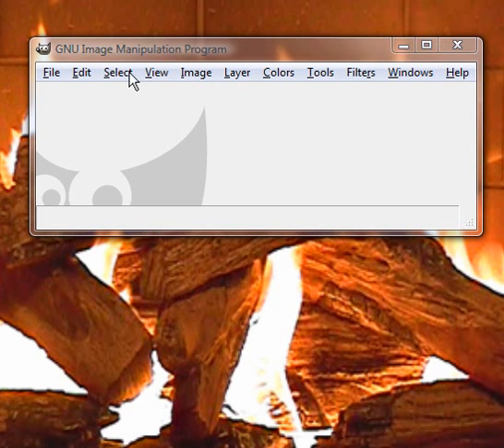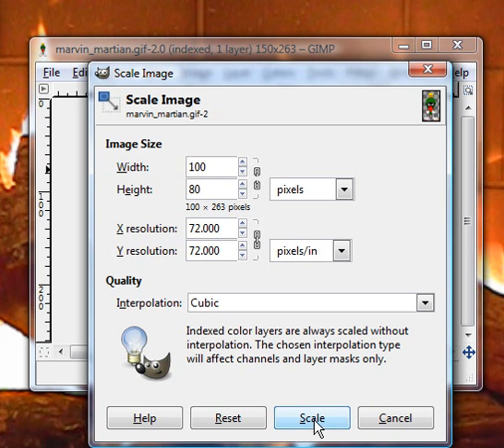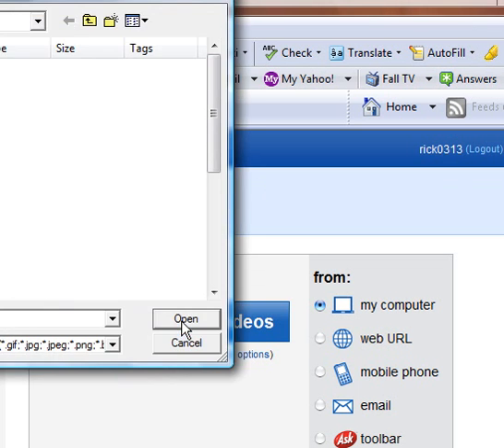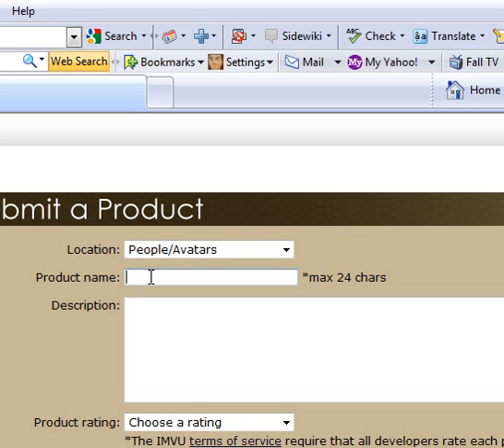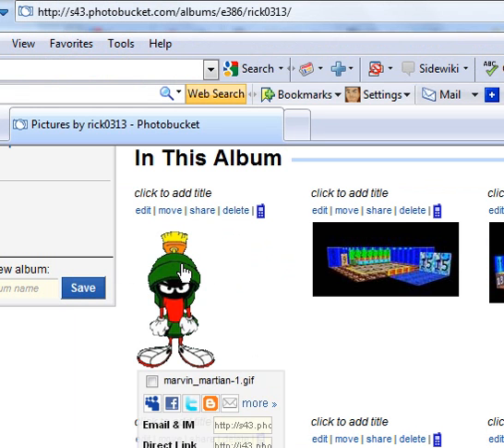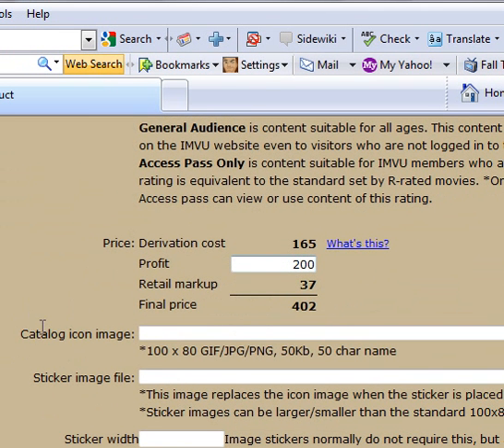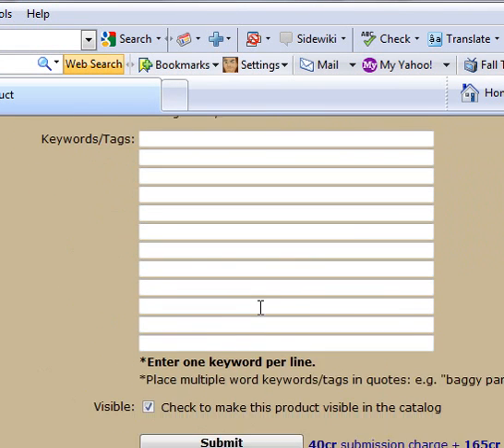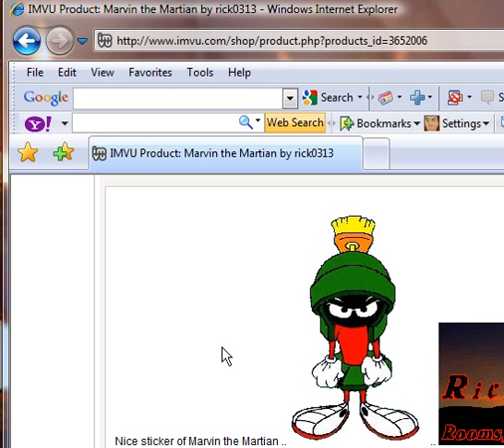IMVU product page picture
How to make and install a picture on your product page for stickers